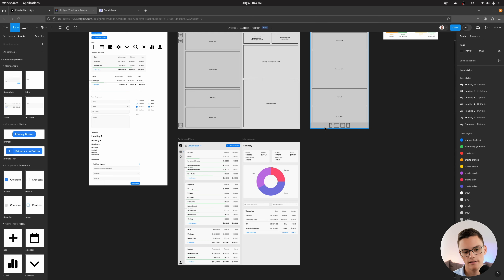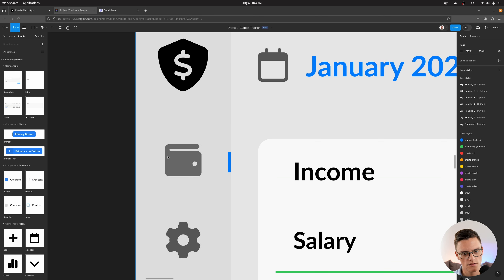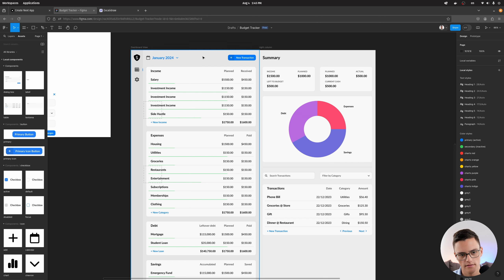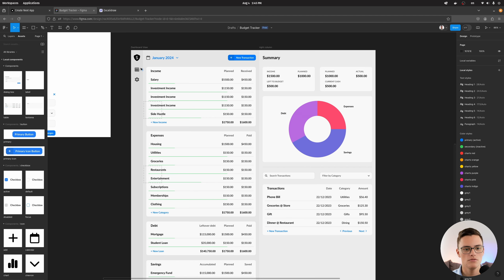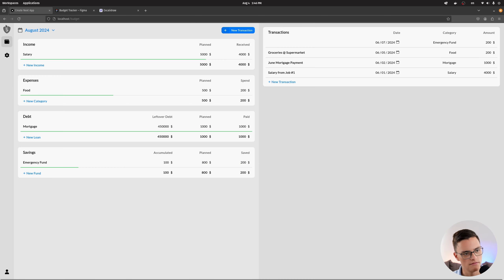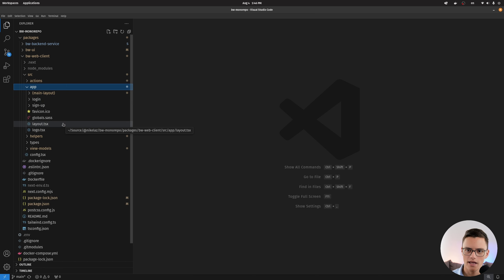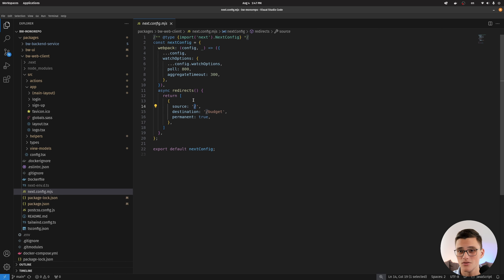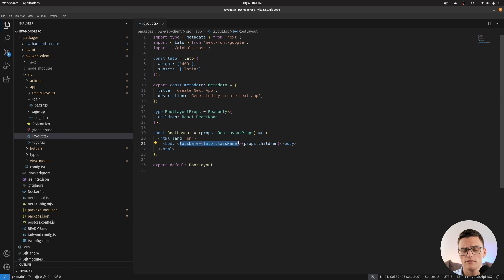Web Client Architecture 👨‍💻 Develop an App from Scratch (Part 13)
In this video I will work on the Next.js web client application for Budget Warden (the budget tracking application that I am developing from scratch).

Some of the topics I will cover include:

- Implementing scalable layouts in Next.js
- Global state management with the container/view model design pattern and React context
- Using Next.js server side actions to execute server-to-server HTTP requests for RESTful data retrieval and manipulation
- React components structure in the Next.js web application

Contents:
0:00 Introduction
2:56 Layouts
10:55 Global State Management
33:10 Component Code Walkthrough
42:10 Conclusion